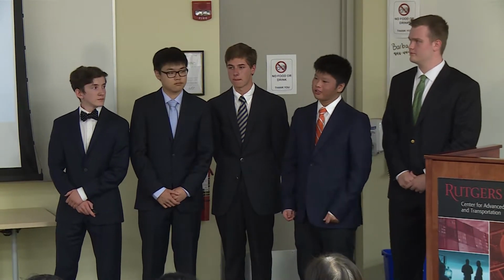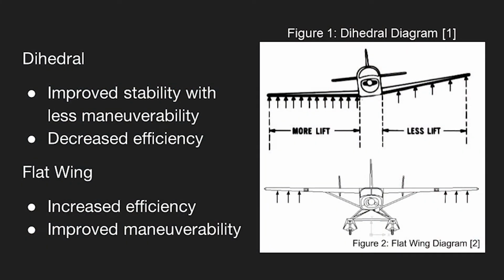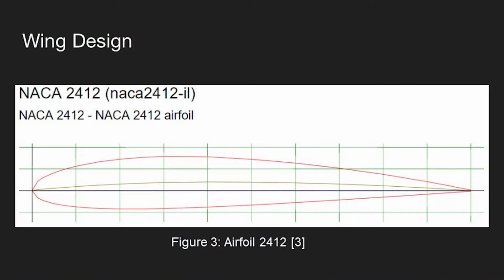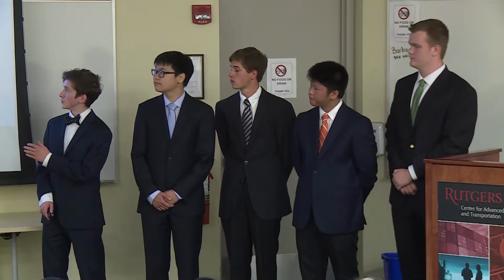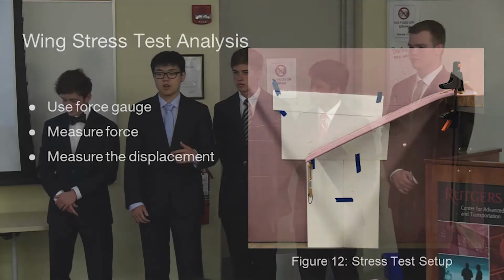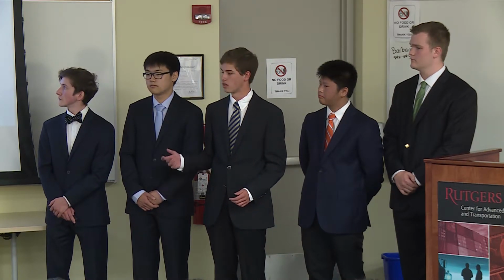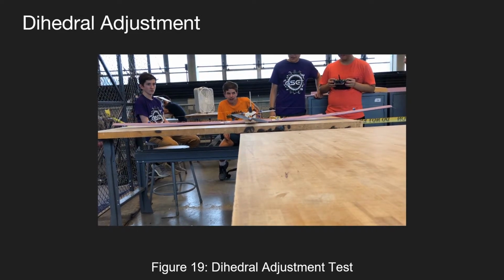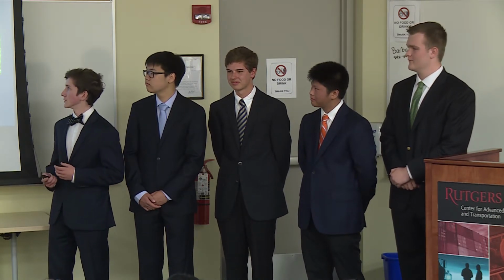A Method for In flight Adjustment of Wing Dihedral with Folding Wings and Tail